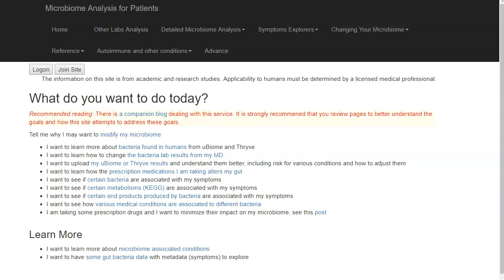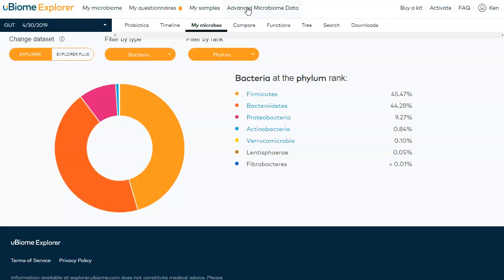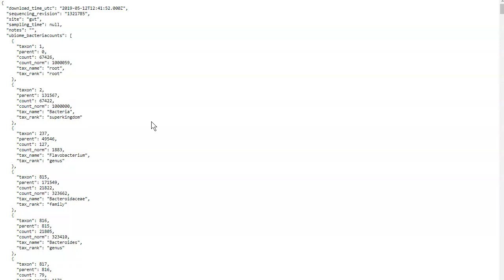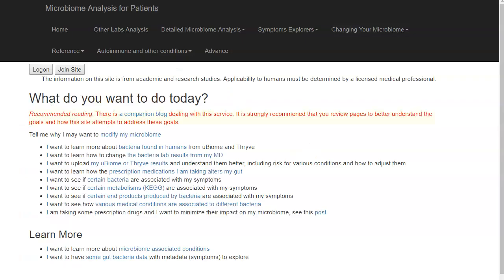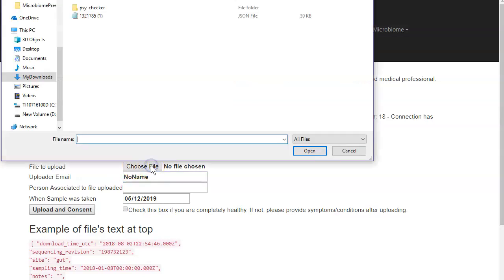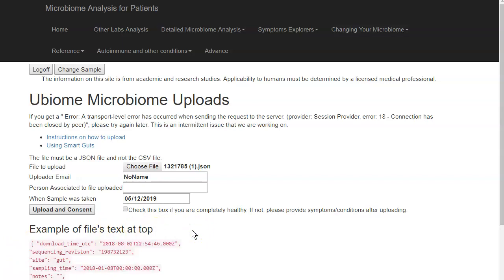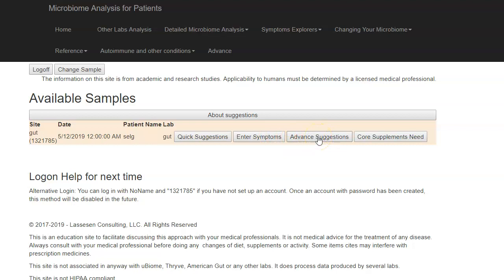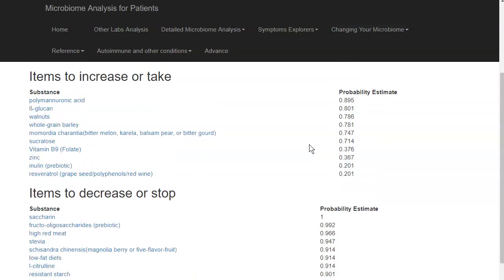Transfering Data From Ubiome to Microbiome Prescription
This takes you thru the steps to download detail data from uBiome and upload it to obtain suggestions of how to correct gut bacteria.